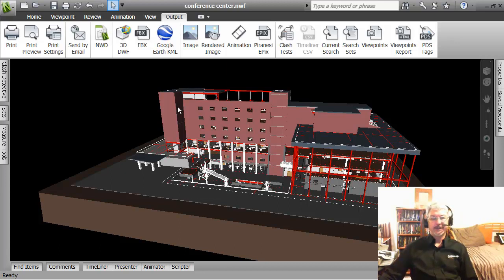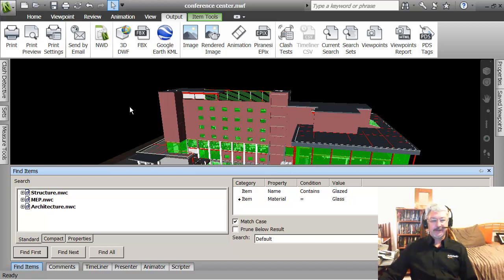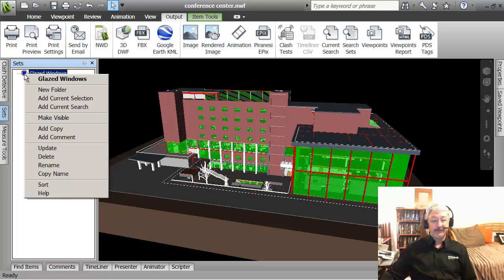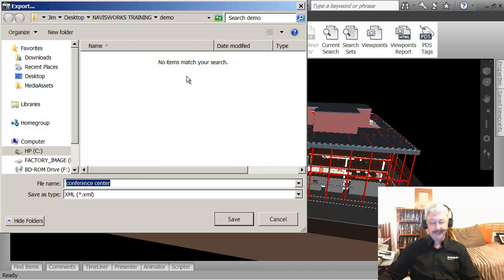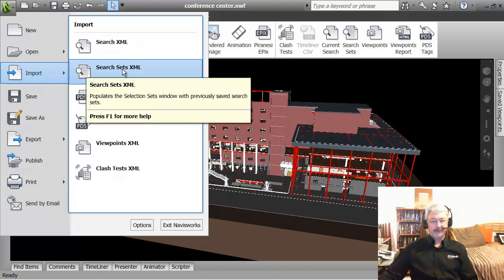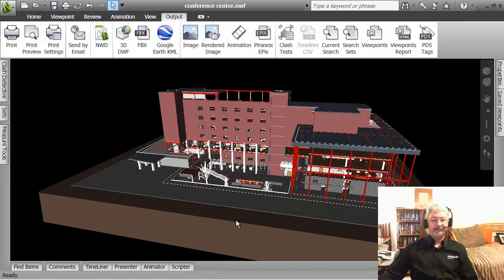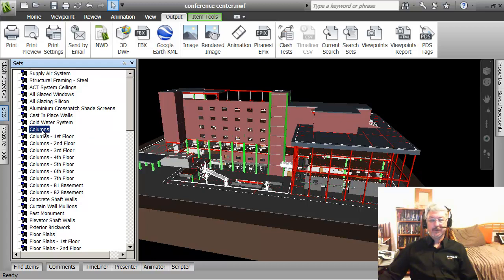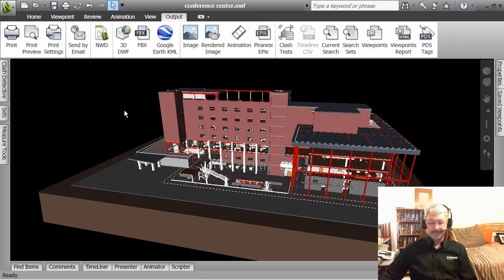NW06_selection_sets.mp4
Export or import selection sets (XML file). They can be used in multiple projects.